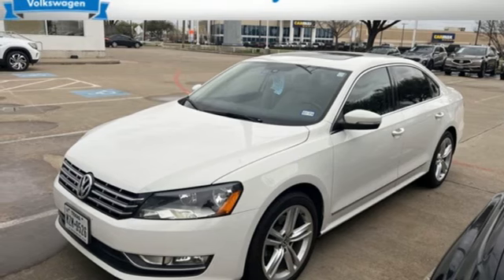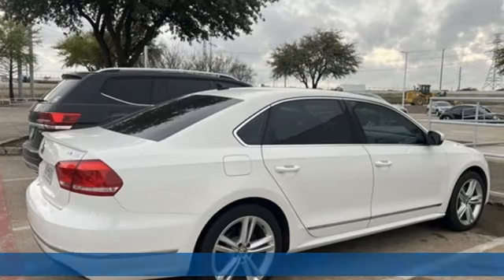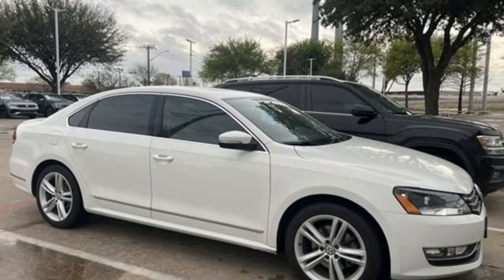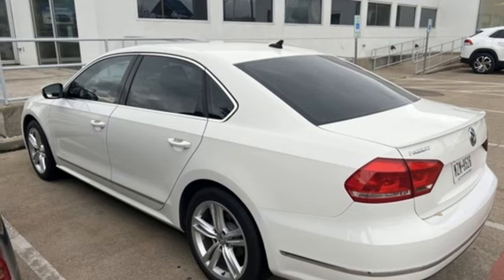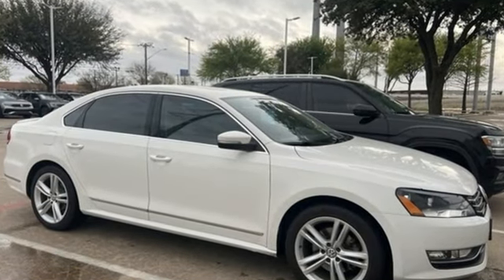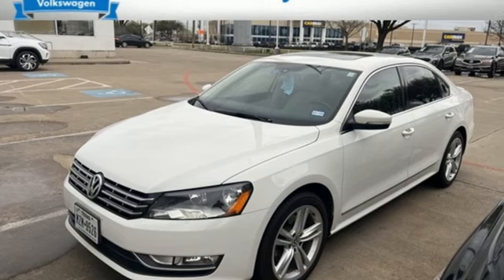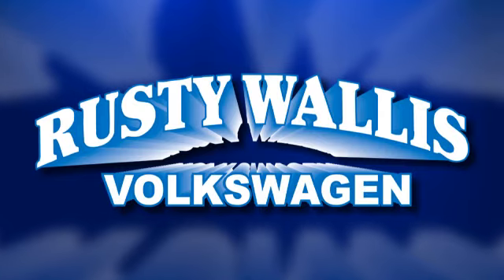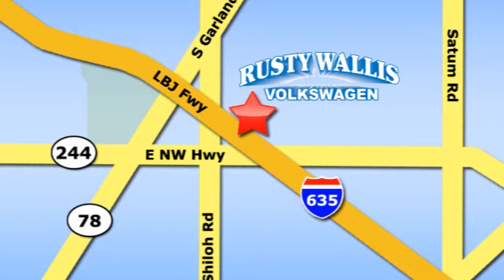Used 2014 Volkswagen Passat Dallas TX Garland, TX KBB9724 - SOLD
Year: 2014
Make: Volkswagen
Model: Passat
Trim: TDI SEL Premium
Engine: 2.0L TDI Diesel Turbocharged
Transmission: 6-Speed DSG Automatic with Tiptronic
Color: White
Interior: Beige
Mileage: 79756
Stock #: KBB9724
VIN: 1VWCN7A37EC009930
White 2014 Volkswagen Passat TDI SEL Premium FWD 6-Speed DSG Automatic with Tiptronic 2.0L TDI Diesel Turbocharged BLUETOOTH, BACK UP CAMERA, SUNROOF / MOONROOF, NAVIGATION, LEATHER, HEATED SEATS, ALLOY WHEELS, Beige w/Partial Leather Seating Surfaces, 9 Speakers, AM/FM radio: SiriusXM, CD player, DVD-Audio, MP3 decoder, Navigation System, Radio data system, RNS 510 Navigation System.brbrRecent Arrival! 30/40 City/Highway MPGbrbrAwards:br * 2014 IIHS Top Safety Pick * 2014 KBB.com 10 Most Comfortable Cars Under $30,000 * 2014 KBB.com 10 Best Sedans Under $25,000brbrbrReviews:br * If youa€TMre in the market for midsize sedan, but the budget demands the price remain competitive and the fuel economy high, VVa€TMs Passat for 2014 is worth a look. It offers a number of engine and transmission choices as well as European road manners and the latest in electronic innovation. Source: KBB.combr * High-quality cabin with above-average passenger and cargo space; refined and quiet ride; fuel-efficient diesel engine; strong V6; top safety scores. Source: Edmundsbr * The 2014 Volkswagen Passat has balanced proportions and an elegant, premium quality. Your eyes follow the strong character line and continue around the whole vehicle. With convenient features like automatic headlights combined with available corner-illuminating foglights, this is a sedan that will be not be outshined. Other convenient features include optional keyless access with push button start and remote start to preheat or cool your Passat. Step inside and you will find available soft leather to soothe you, and on select models, the comfort of heated front seats. Plus, for 2014 you can get two-tone seats in SE models. There is even an available sunroof to let the open sky in. With the best-in-class rear legroom your passengers will also enjoy the choice you've made with the Passat. You have several engine options with the Passat, including a 170-horsepower, turbocharged 1.8-liter gas four-cylinder, which is new for 2014. There is also a range of transmission possibilities, and available on select models, a 6-speed dual-clutch DSG automatic transmission with Tiptronic for imperceptibly fast gear changes and seamless acceleration. Depending on your engine and transmission combination, you can get EPA estimated gas mileage that ranges from 20-31 in the City and 28-43 on the Highway. The Passat lets you make calls hands-free, and stream music wirelessly from your compatible phone. For more technology, available on select models, get turn-by-turn directions from the navigation system, or rock out to the sound of your favorite music on the Fender Premium Audio System. In addition, for 2014, you can have a backup camera on SE trims and higher. Safety features include the Intelligent Crash Response System, which in the event of an accident, automatically shuts your fuel pump off, turns your hazard lights on, and unlocks your doors. In addition, all Passat trims come standard with anti-lock brakes and electronic stability control. Source: The Manufacturer Summary

Address:
12635 Lyndon B Johnson Freeway